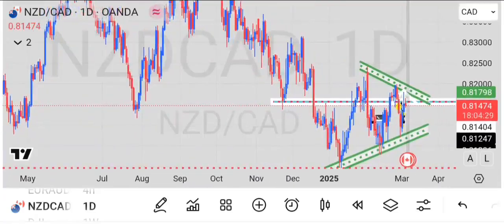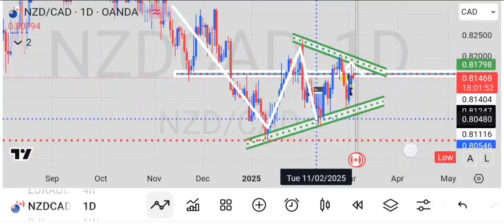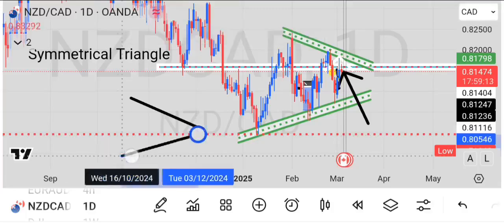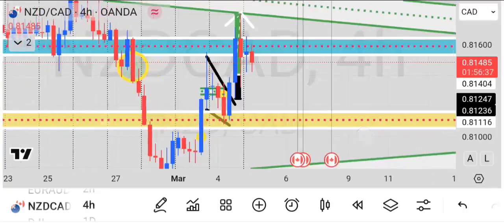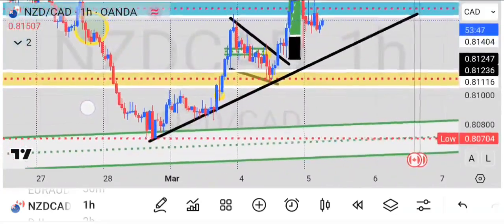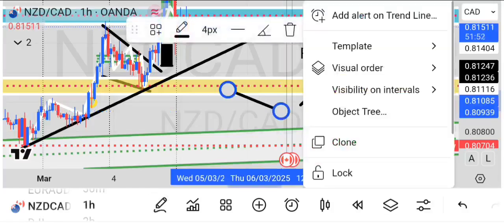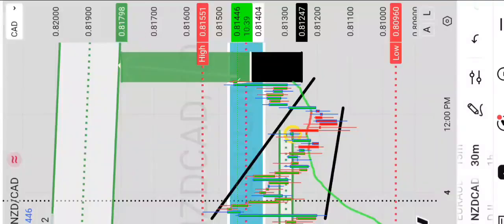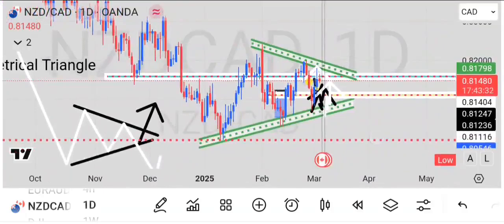USE THESE TIMEFRAMES! SNIPER ENTRY! HOW TO DO TOP DOWN ANALYSIS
Welcome To Price Embassy Forex.. Your Ultimate  Destination For Understanding The Art Of Forex Trading. With Years Of Experience, Our Expert Team Offers Educational Contents For Newbies And Experienced Traders. Analysis: We Forcast In Depth Analysis Of The Forex Market, Including The Key Zones, Market Structures, Trading Opportunities To Look Out For. Our Idea Is To Help You Stay Ahead Of The Curve To Making Your Next Decision. Priceembassyfx!

forextrading